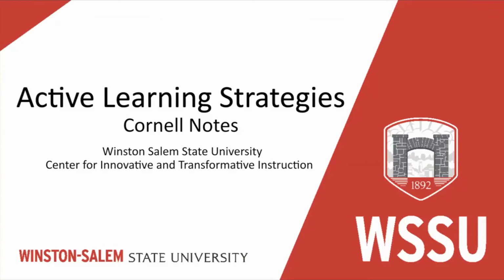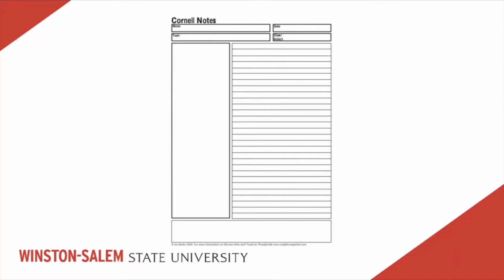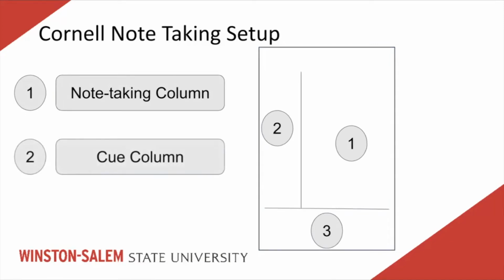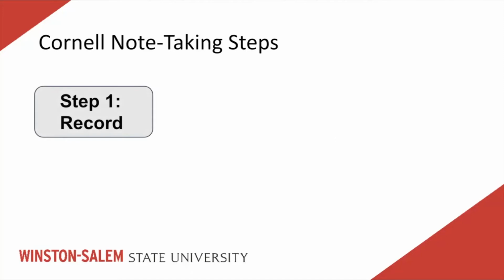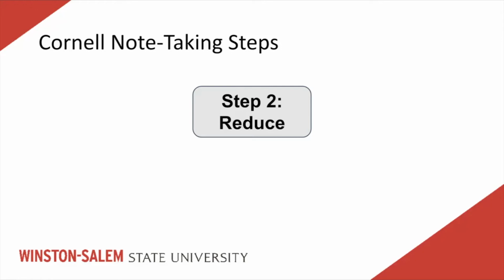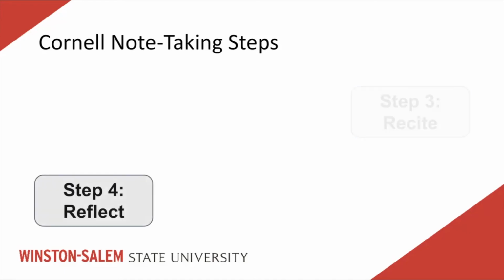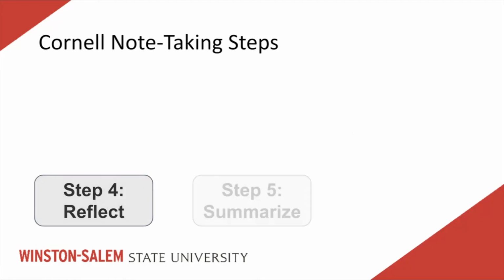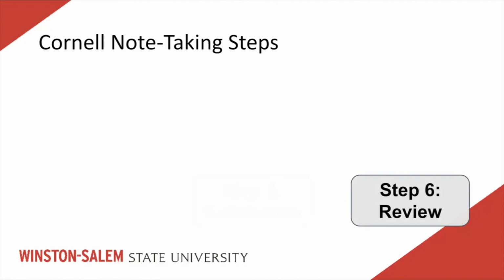Cornell Notes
In this tutorial, we will analyze the Cornell note-taking method and steps for implementing this active learning strategy in your classroom.